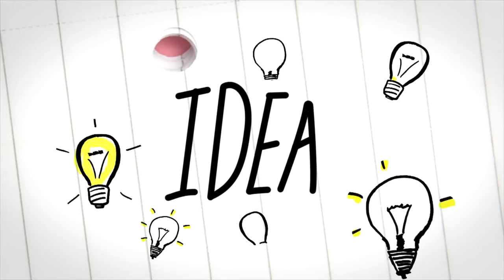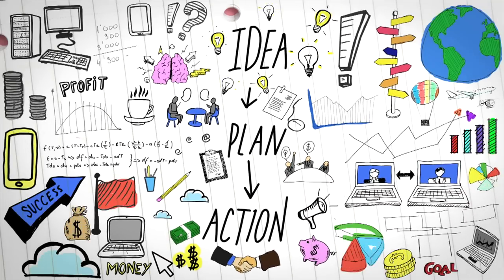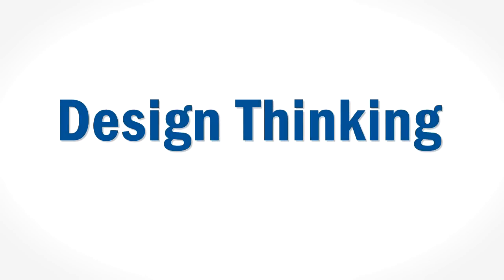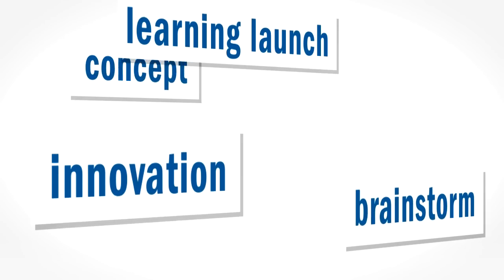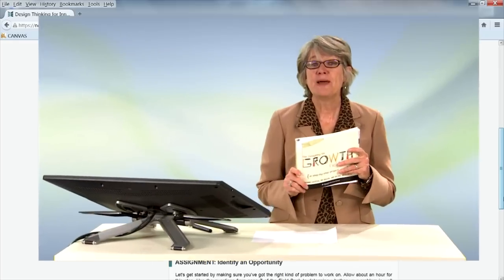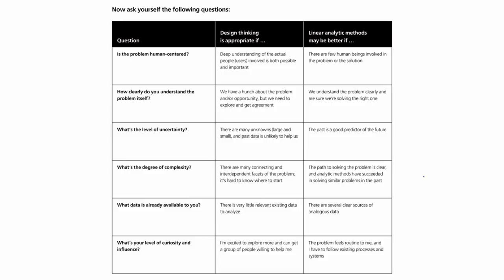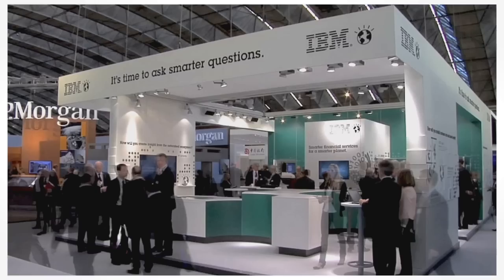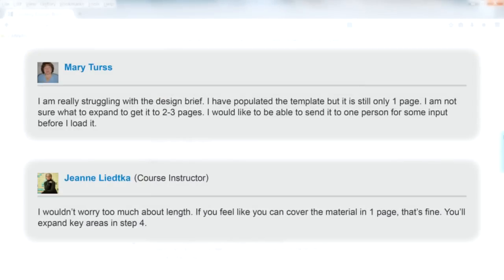Design Thinking for Innovative Problem Solving: A Step by Step Project Course Promo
One of the hottest topics in the business world, design thinking helps you break through your messiest business problems with a systematic approach to uncovering creative insights and new solutions.

In this online course designed by Jeanne Liedtka, pioneer and internationally-recognized expert in design thinking, you'll work through a 15-step problem-solving process using design methodologies and innovation tools. Through recorded video instruction and peer review, you'll apply each of these steps to solve a challenge from your own organization. You'll study real-life case studies that show design thinking in action, for organizations both large and small, in corporate and nonprofit settings. Community forums and peer feedback will help you develop a range of innovative solutions to your challenge.

Don’t watch others learn about design thinking, roll up your sleeves and do it yourself!